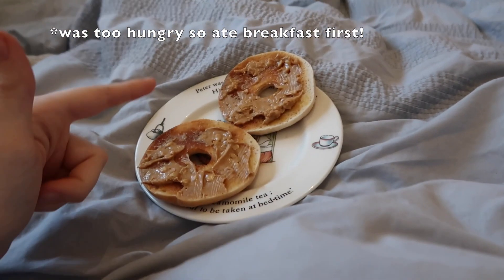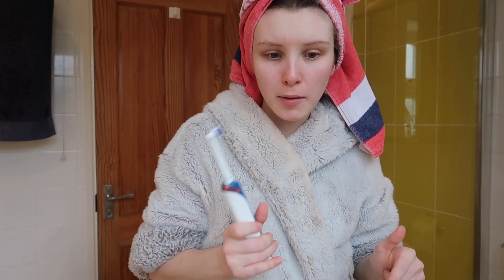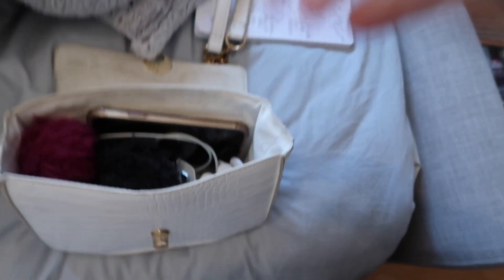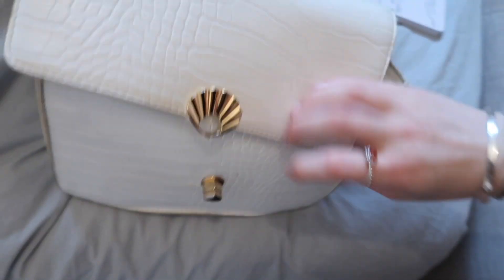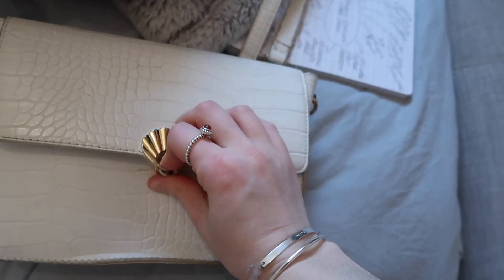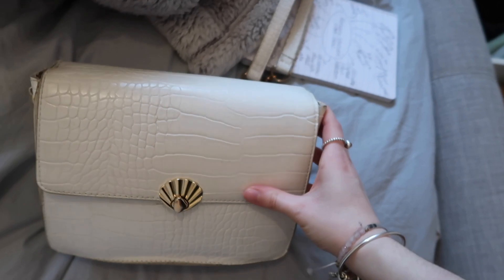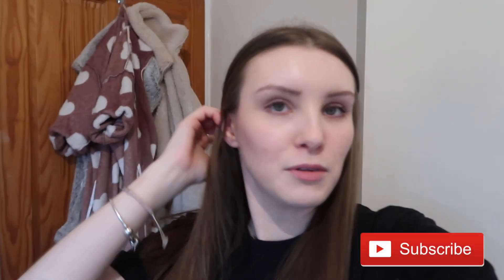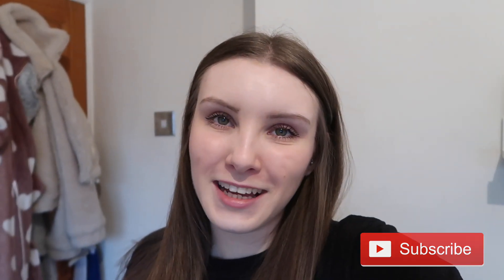MY MORNING ROUTINE | Charlotte Alice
Thought I would upload an insight into my morning routine. Hope you all enjoy!

Thank you all so much for all the continued love and support. Love Char xxx